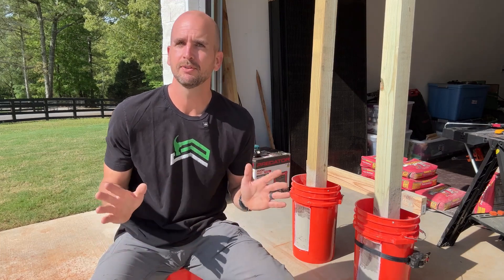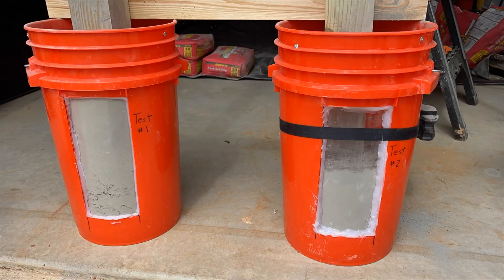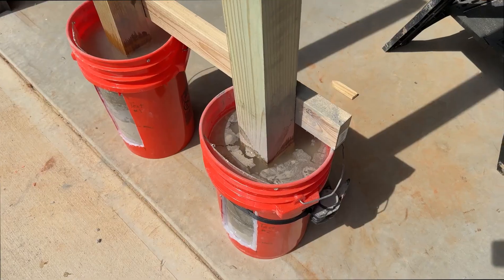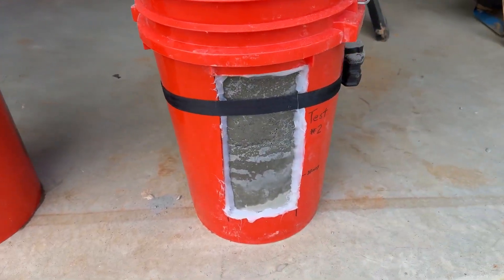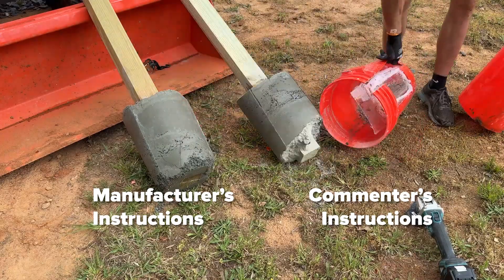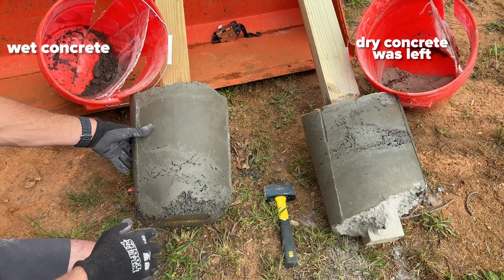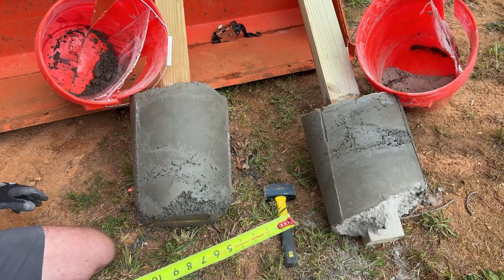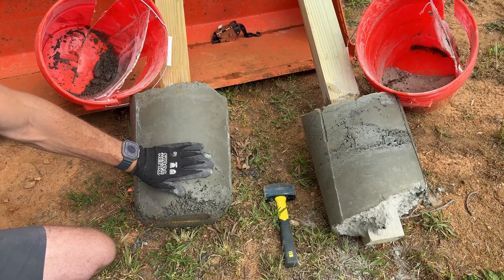Does Dry Pour Concrete Actually Work? (We Put It to the Test)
Dry pouring concrete has become a trending shortcut in DIY circles—but does it really hold up? In this video, we run two real-world tests to see how well water soaks through dry mix in post-setting scenarios. One followed manufacturer instructions, the other included extra mixing. After 4 hours and a full cut-open inspection, the results were surprising. If you’ve ever considered dry pour for posts or small slabs, watch this first.